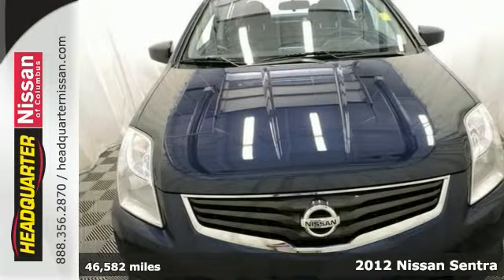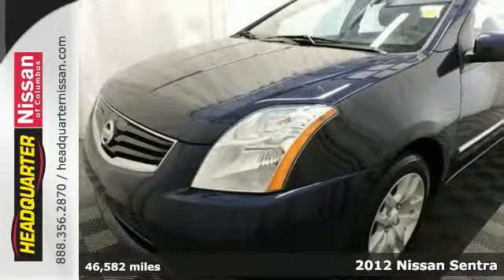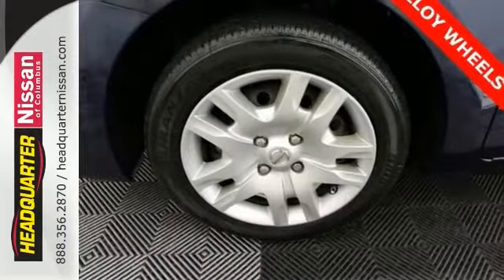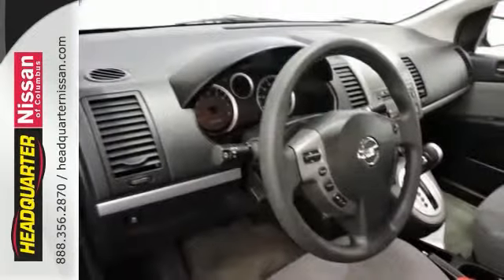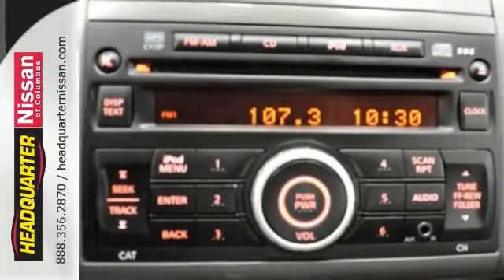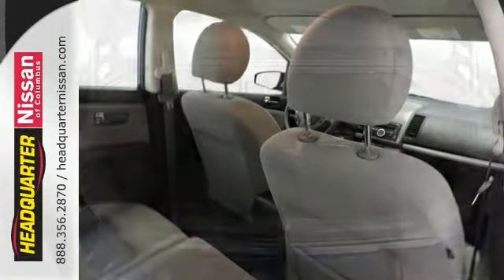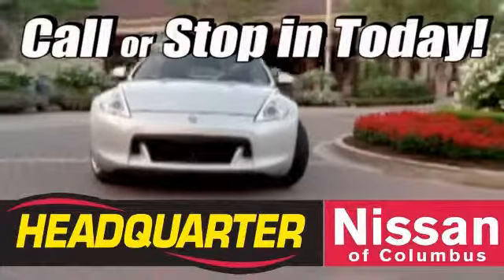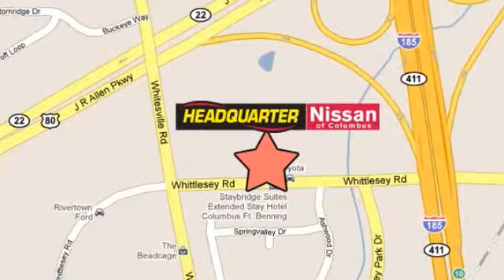2012 Nissan Sentra Columbus GA, GA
Year: 2012
Make: Nissan
Model: Sentra
Trim: 2.0 S
Engine: 2.0L 4-Cylinder DOHC 16V
Transmission: CVT with Xtronic
Color: Blue
Interior: Beige
Mileage: 46582
Stock #: N330305A
VIN: 3N1AB6AP0CL730367
*1 OWNER*, AUX/MP3/IPOD, KEYLESS ENTRY, and ALLOY WHEELS. It's time for Headquarter Nissan! ATTENTION!!! FOR MORE INFORMATION, PLEASE CLICK ON THE OPTIONS, FEATURES, OR SPECIFICATIONS TABS UNDER THE PICTURES ON THE LEFT. brbrThis 2012 Nissan Sentra 2.0 S is a one owner with a clean car-fax, and has been through an extensive 27 point-inspection. The body and interior are in good condition, with a CVT Xtronic transmission. The fuel economy is 34 hwy/27 city.brbrHere at Headquarter Nissan upon purchasing a pre-owned vehicle you will receive $14.95 oil changes as long as you own the vehicle. As a thank you to ACTIVE MILITARY you will receive COMPLIMENTARY oil changes on your purchased vehicle for life. For any additional information please contact Headquarter Nissan's Internet Department or come see us at 1725 Whittlesey Road Columbus, Ga. 31904.

Address:
1725 Whittlesey Road